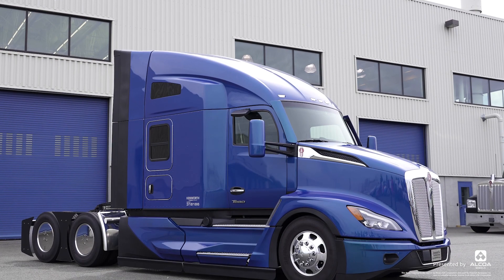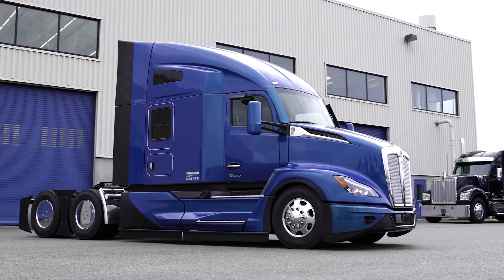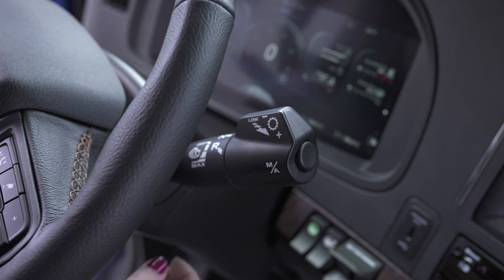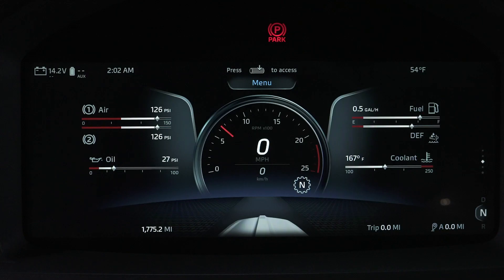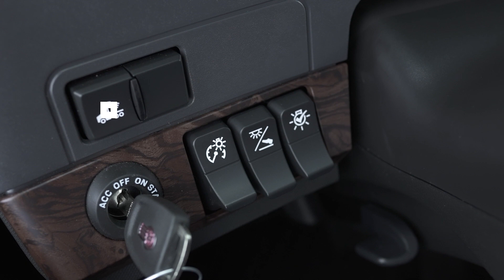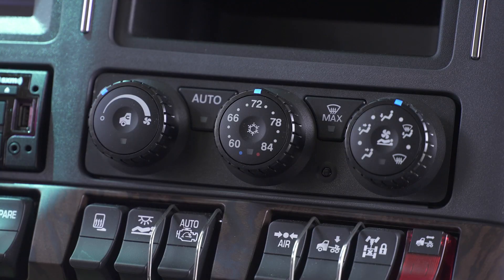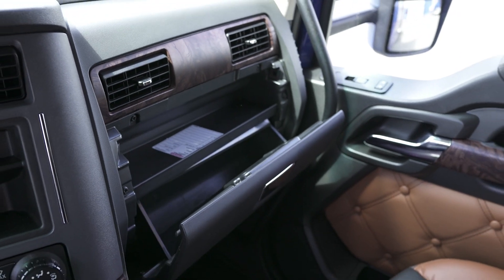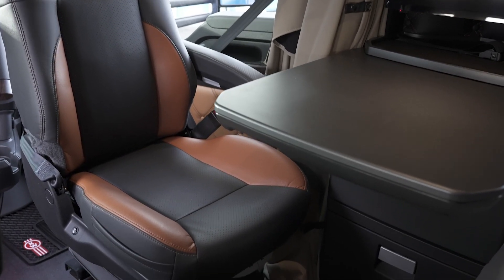T680 Next Gen Kenworth Driver Academy – Interior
02:  An inside look at the Kenworth T680 Next Gen interior.